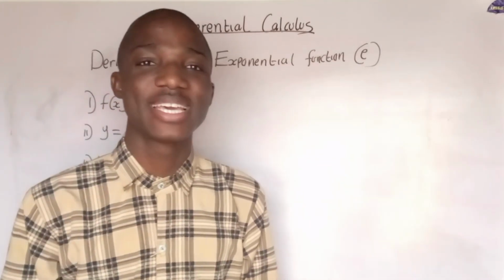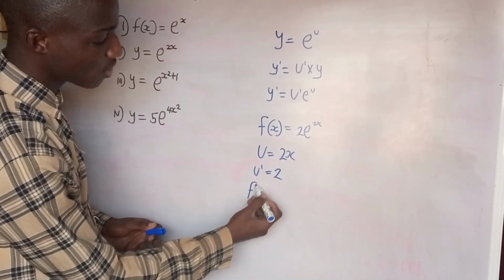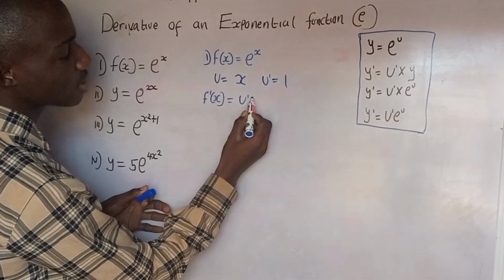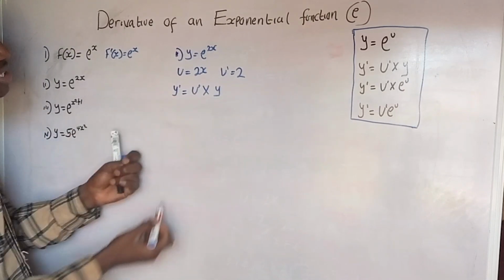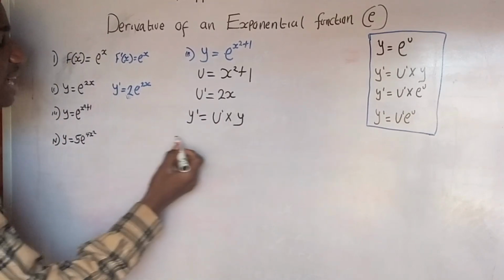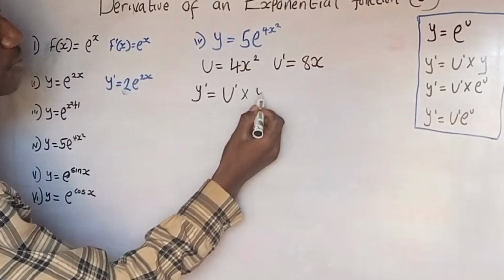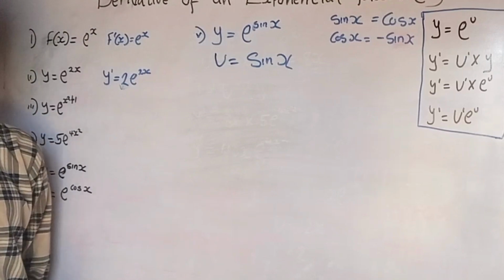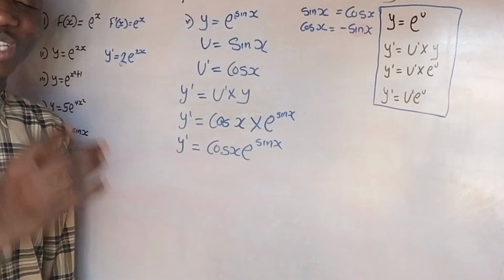Chain Rule| Derivative of an Exponential